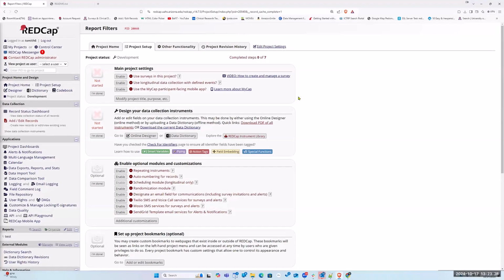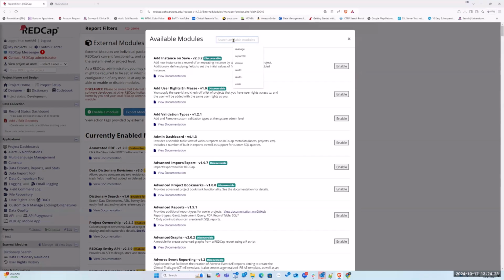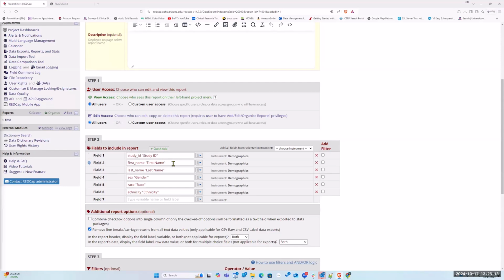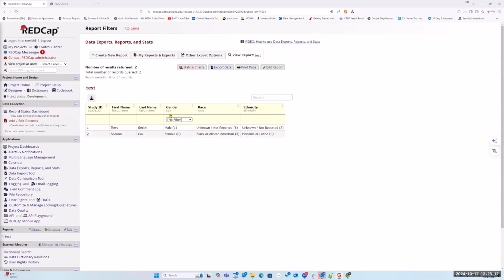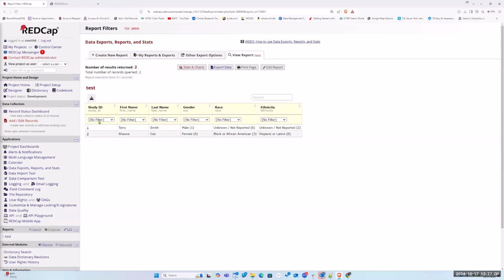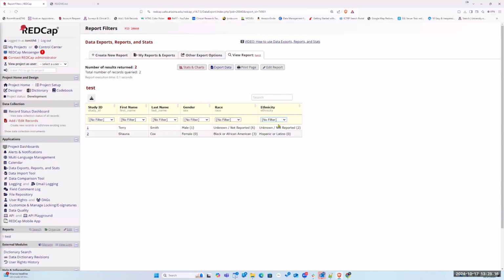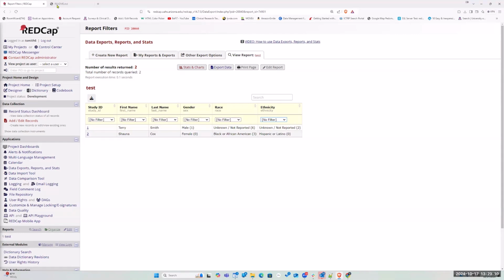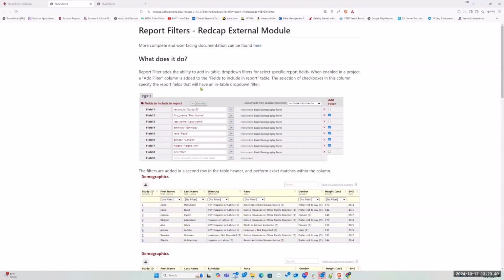REDZone - Report Filters